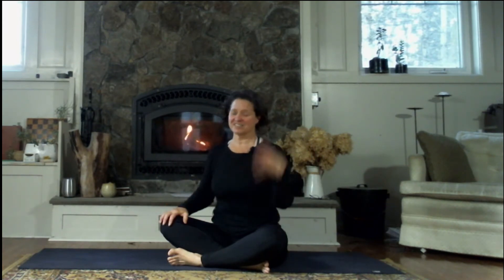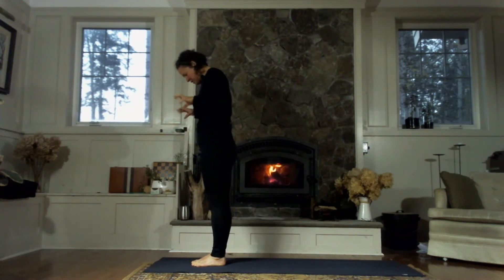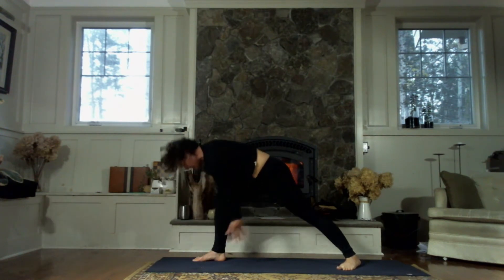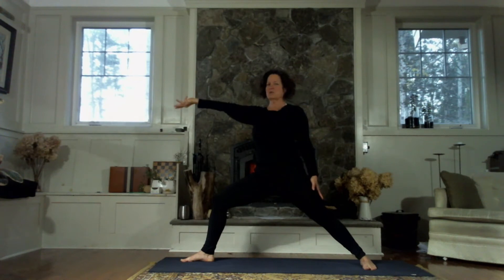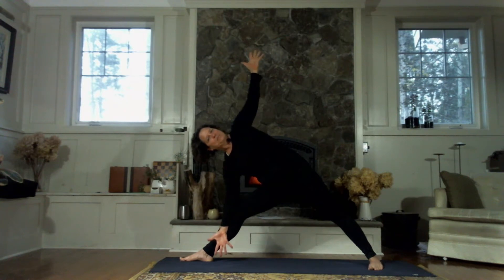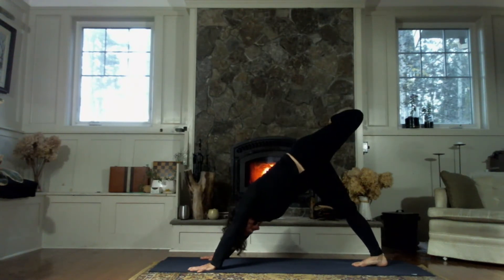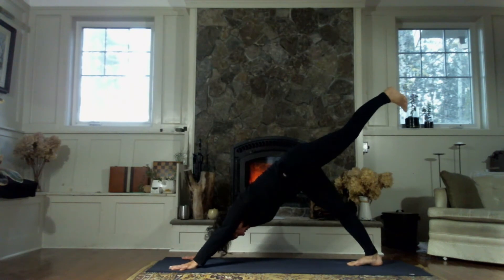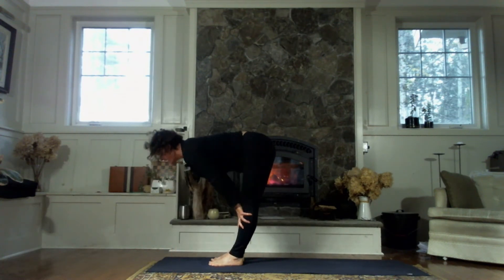Fall Yoga Flow by the Fire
In this practice we connect breath to movement and flow to increase the circulation of energy in our body!  i think you will like it!!
Made with love from my home to yours!  Enjoy!

Let me know how this session feels for you in the comment section down below.

MERCHANDISE Enhance your home yoga practice with a “Home Yoga Retreat Kit”

🏽‍♂️Become a Yoga For You Member

Free 30-Day trial features live and recorded exclusive videos updated weekly + all my digital courses.

Yoga With Carole recommends that you consult your physician regarding the applicability of any recommendations and follow all safety instructions before beginning any exercise program. When participating in any exercise or exercise program, there is the possibility of physical injury. If you engage in this exercise or exercise program, you agree that you do so at your own risk, are voluntarily participating in these activities, assume all risk of injury to yourself.